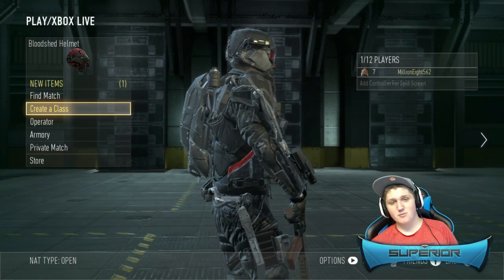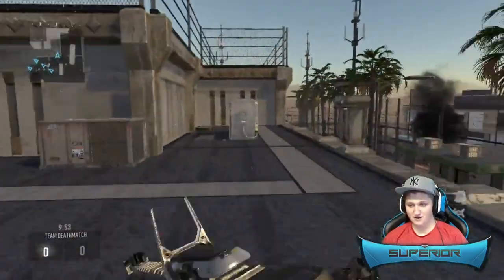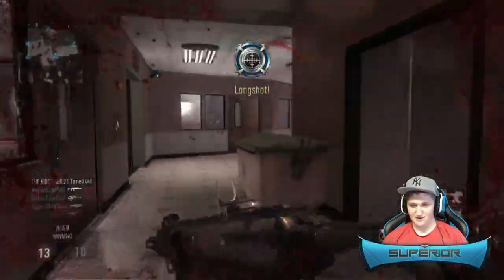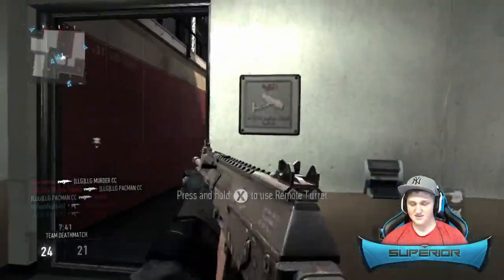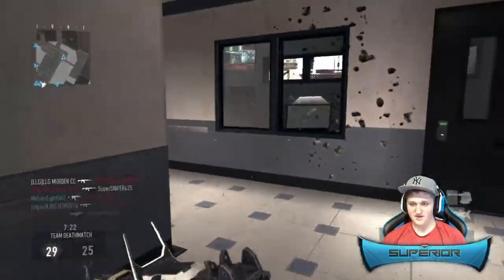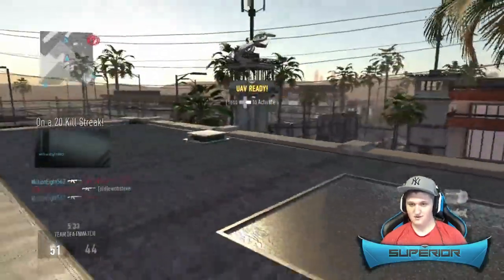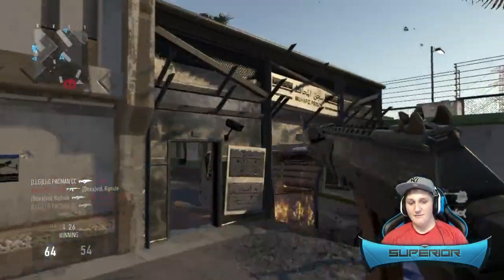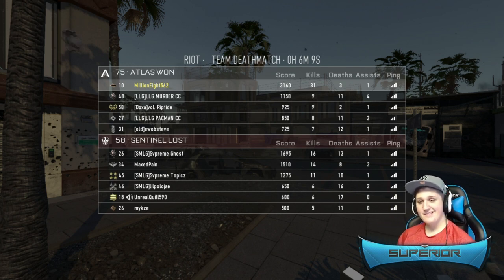Advanced Warfare: "DNA BOMB?!" Ep.02 - "Road To Commander" (Call of Duty: AW Multiplayer Gameplay)